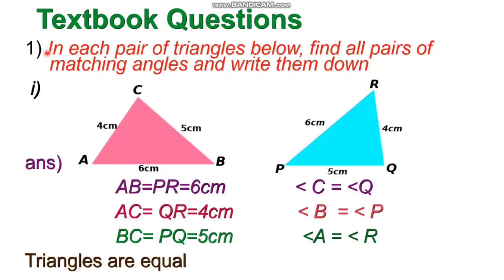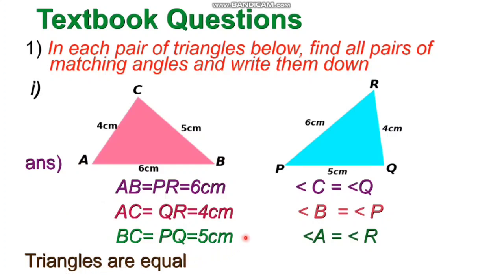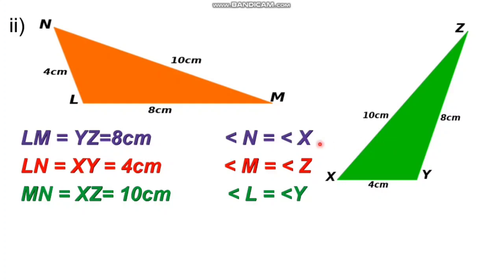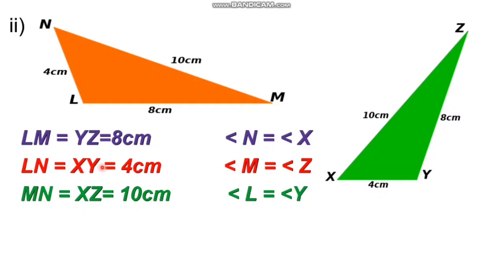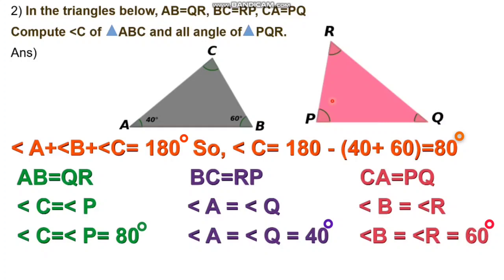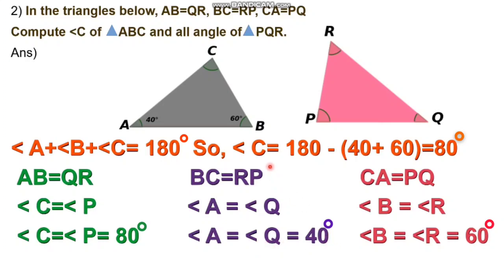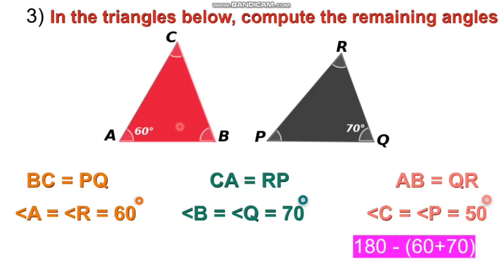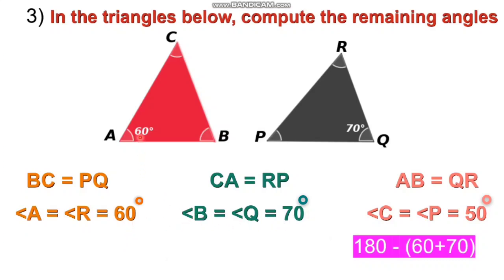Class 8 | unit 1 EQUAL TRIANGLES | part 2